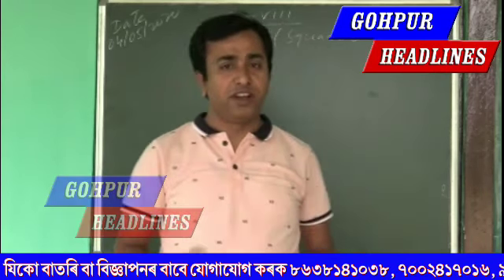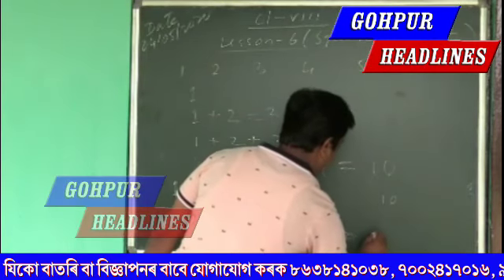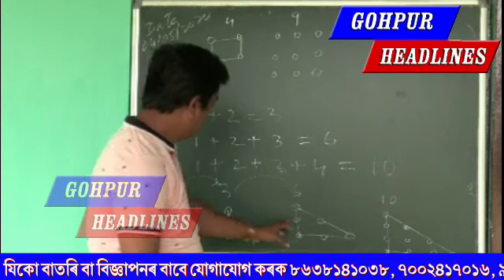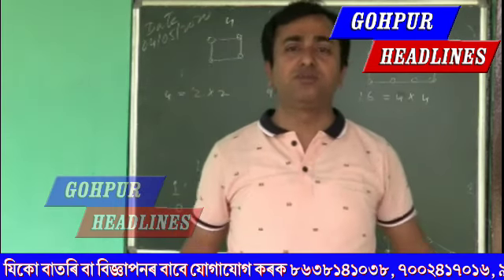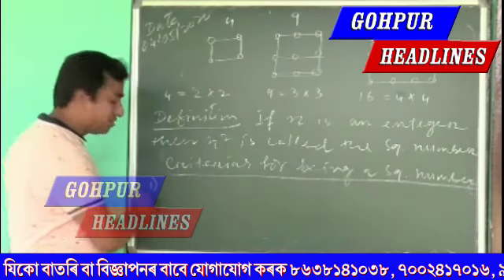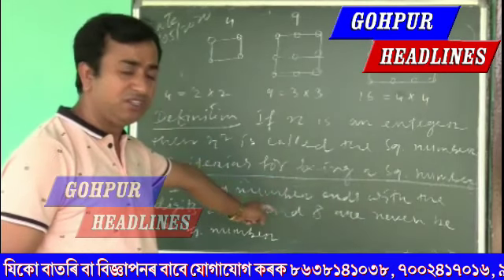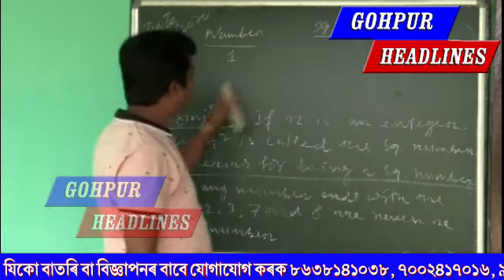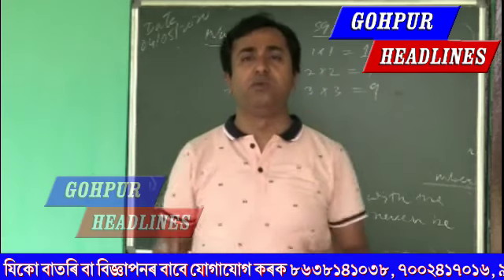morning star class viii